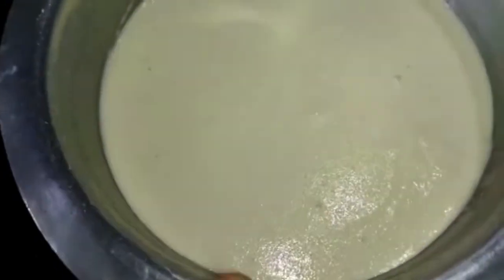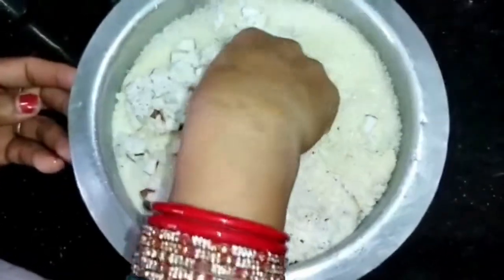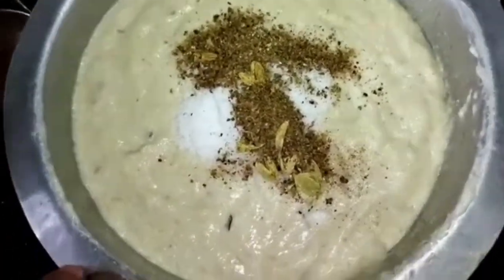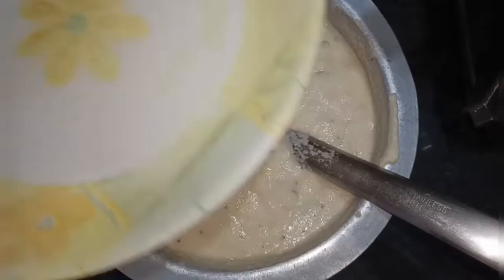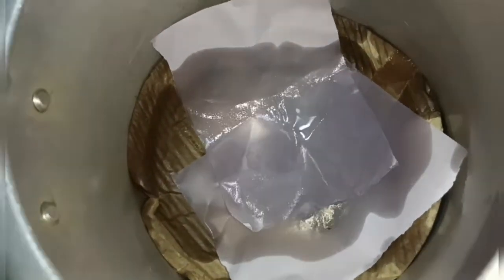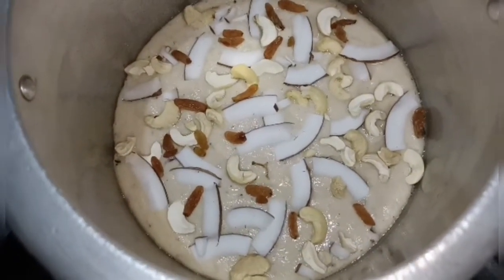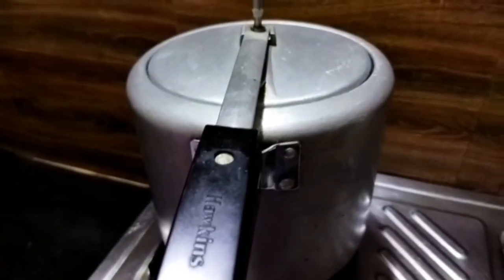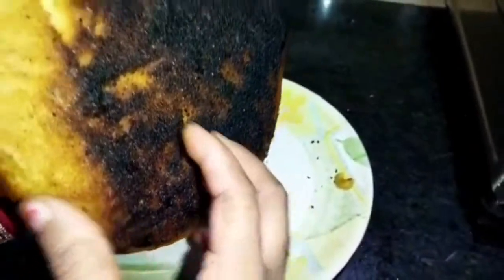ରଜ ସ୍ପେସିଆଲ ବିନା ଚାଉଳରେ ବନାନ୍ତୁ ପୋଡ଼ପିଠା ||( poda pitha recipe) || rajaspecial |Odia Authentic Food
Poda pitha recipe || biripodapitha || birichaularepodapitha || rajaspecial || podapitharecipe || podapithareceipe